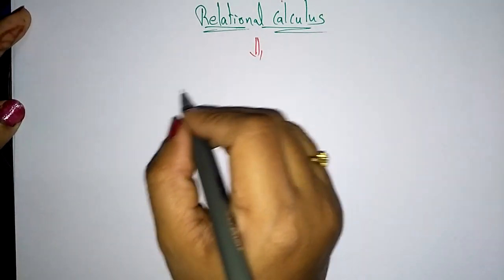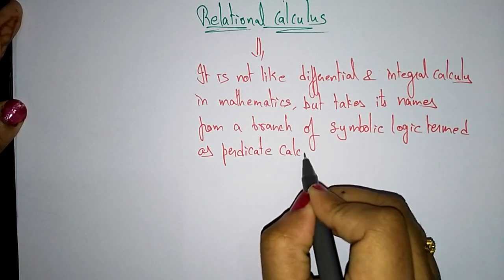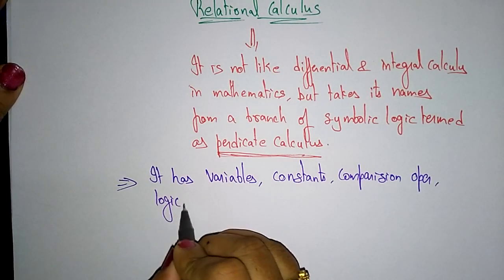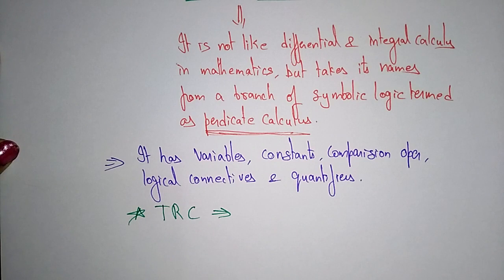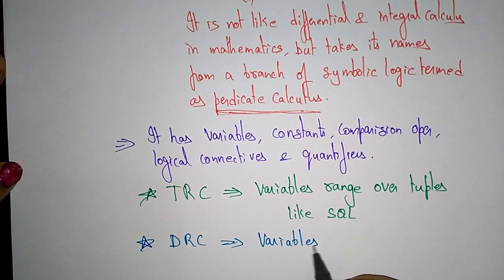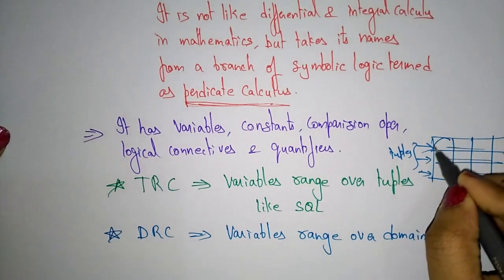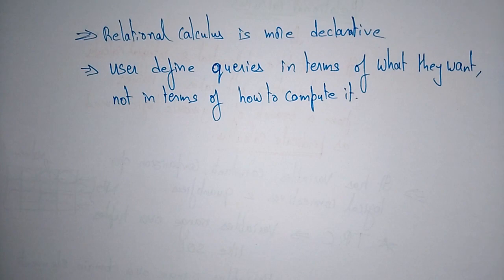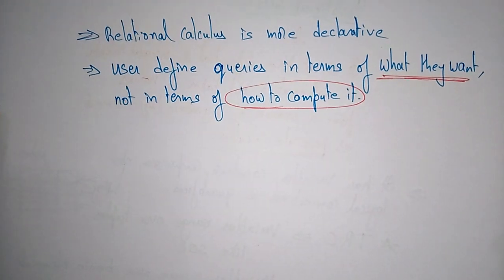Relational Calculus| Explanation by BhanuPriya | Lec-46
In this Lecture we will be discussing relational calculus in detail for your better understanding.